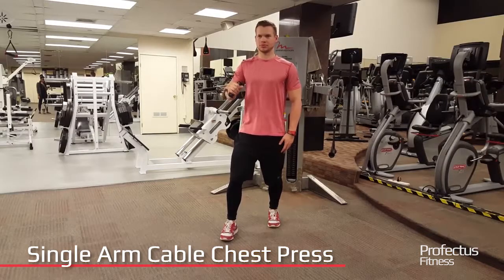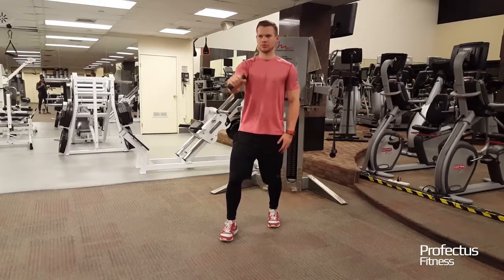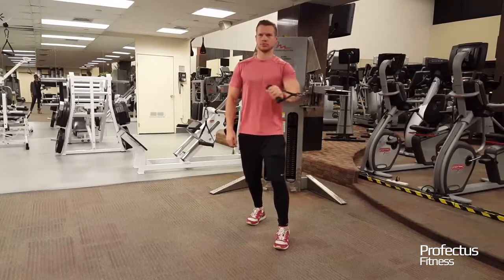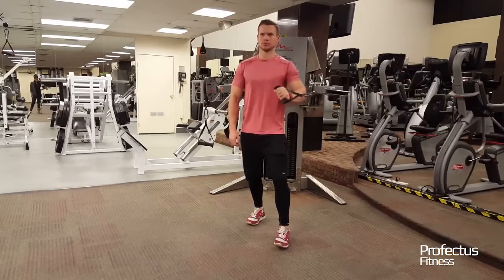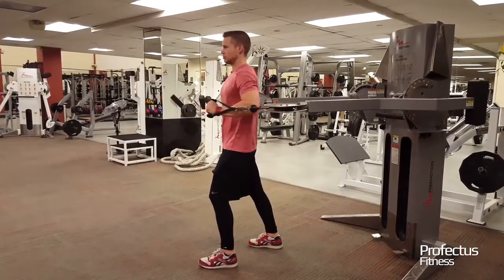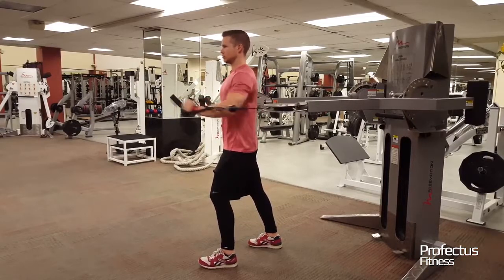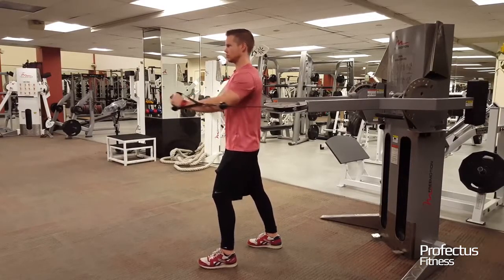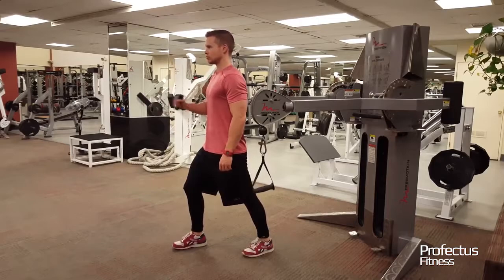Single Arm Cable Chest Press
PROFECTUS SKILLS LIBRARY
Stand with feet staggered and cables at chest height. Position elbow out to side, slightly lower than shoulder height. Keep lats and core tight and push cable straight out in front of shoulder until arm is straight. Return to original position allowing a slight stretch in chest. Avoid arching low back and letting elbow pass behind torso. Repeat on opposite side.